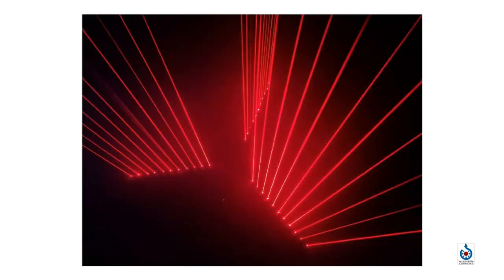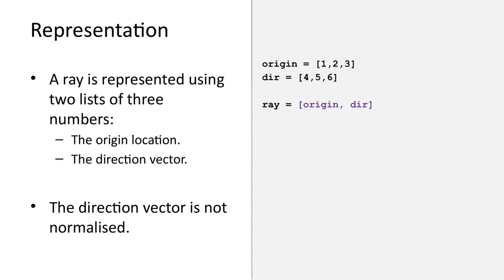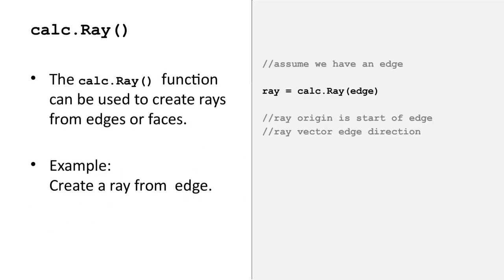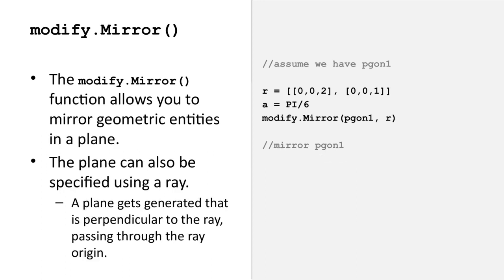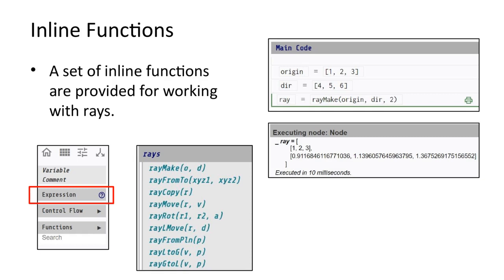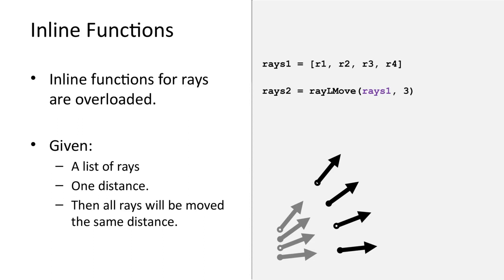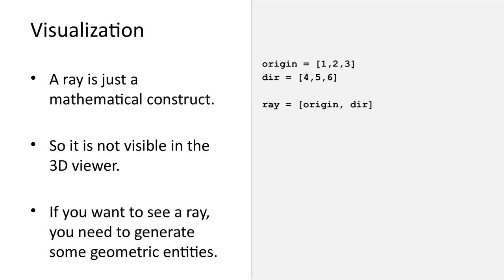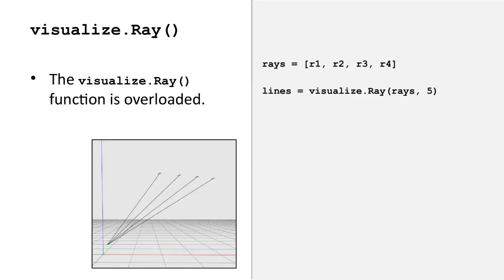Mobius: Rays Practice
Generative Modelling, Part 1: Rays Practice

A ray is an infinite line in 3D space.
In Mobius, rays are pure mathematical concepts without any geometric representation.
A ray is represented using three lists of three numbers:
  * An origin location.
  * A direction vector.
The direction vector has a length, but this length does not represent the length of the ray.
Rays differ from vectors:
  * Rays have a location, vectors do not.
  * Vectors have a length, rays do not.
  * Rays can be visualized, vectors can not (since they have no location).
To visualize a vector, it can be converted into a ray.
When a ray is visualized, some polylines are generated. But these polylines are not the ray, they are only a visualization of the ray.